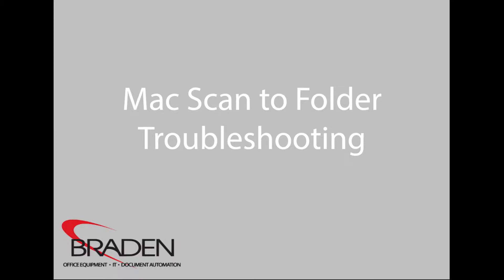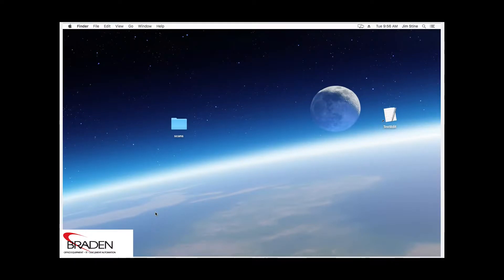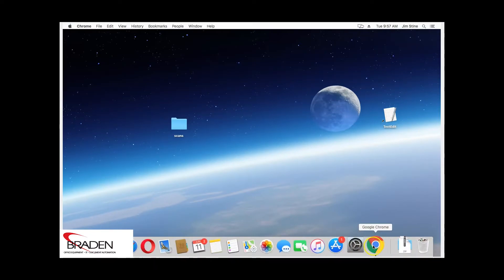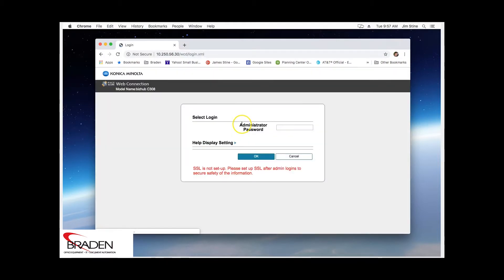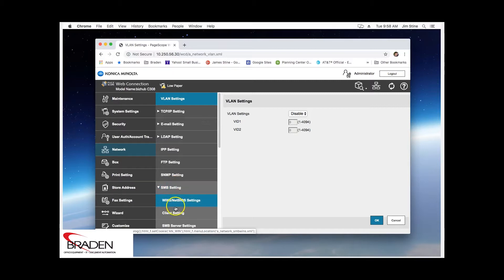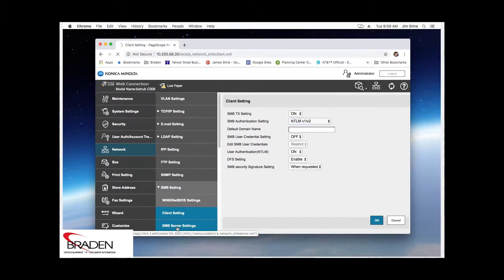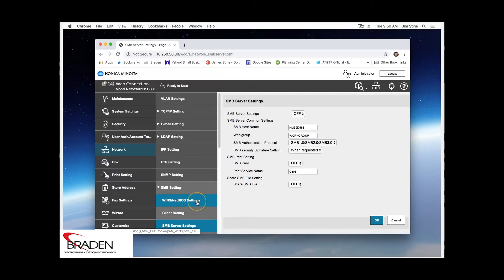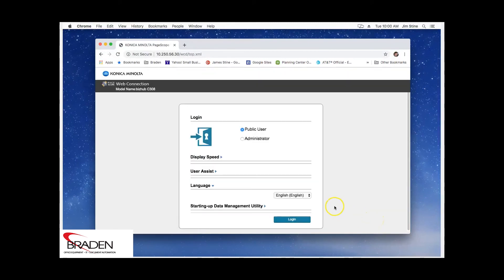Mac Scan to Folder Troubleshooting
Troubleshooting tips when using 'scan to folder' on Mac.